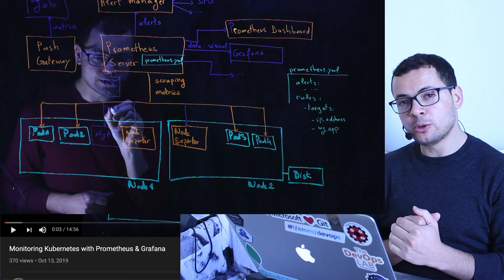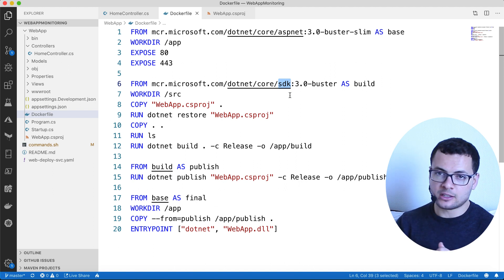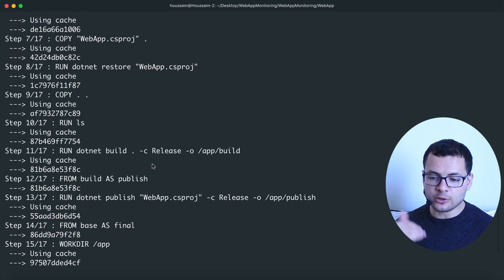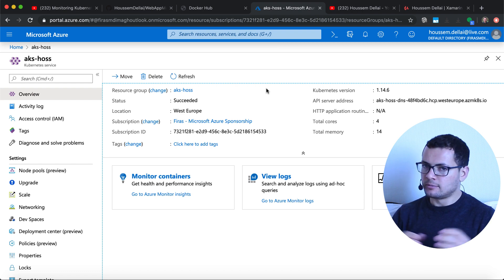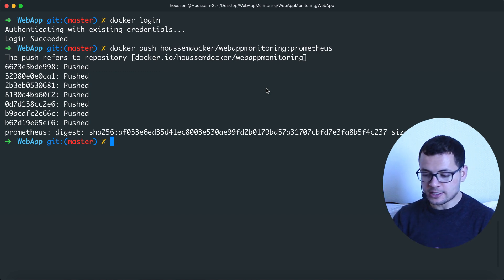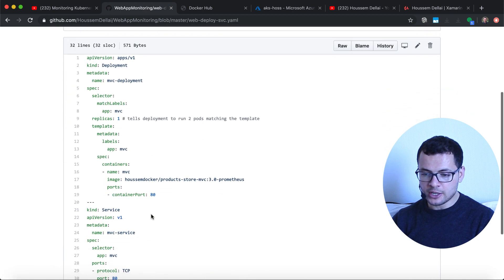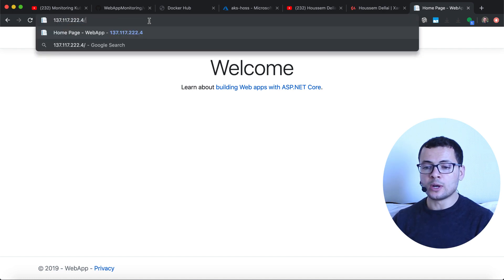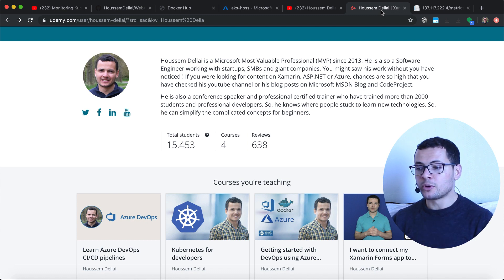Creating Docker container and deployment into Kubernetes (3/5)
Learn how to create a Docker container for an ASP.NET Core app, then push it into Docker Hub and deploy it into Kubernetes.